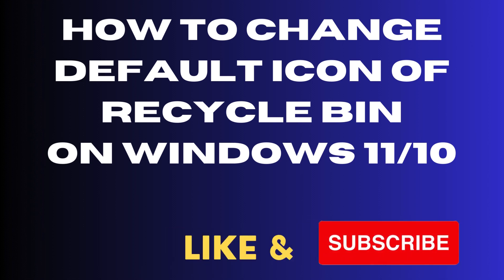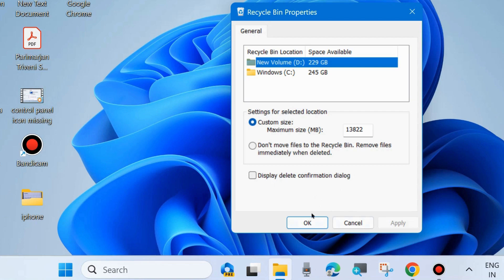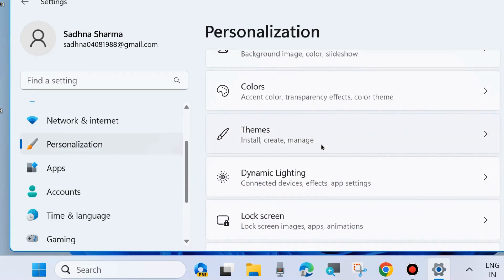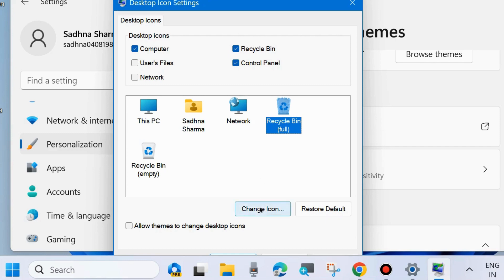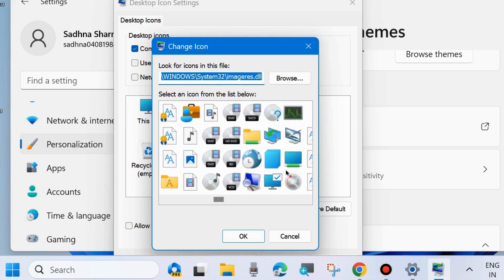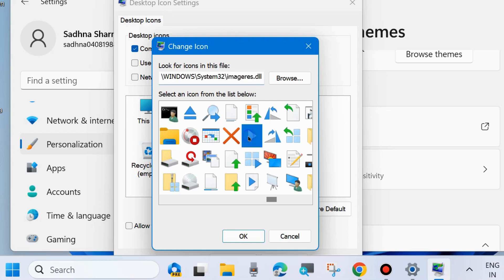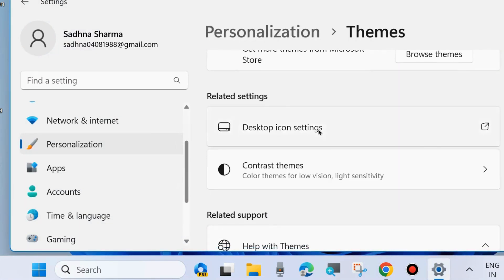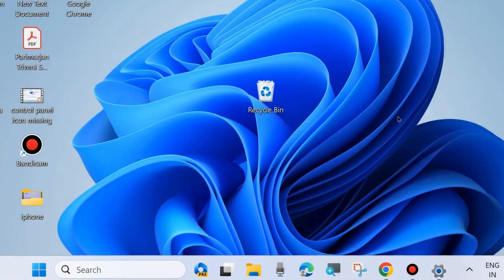Change Default icon of Recycle Bin on Windows 11 / 10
How to Change Default Recycle Bin icon on Windows 11 / 10